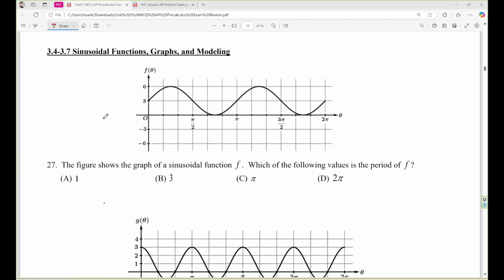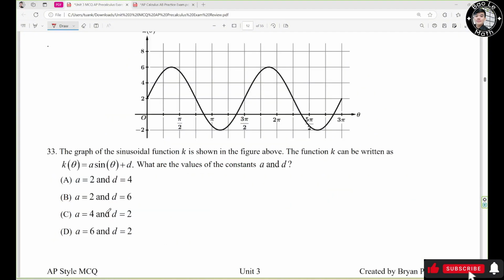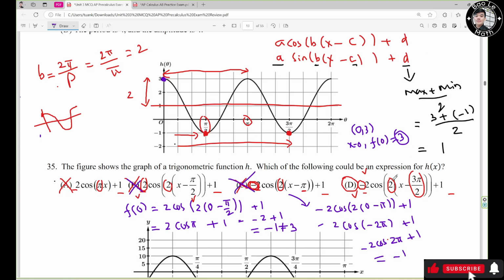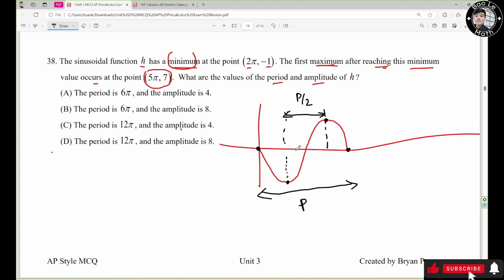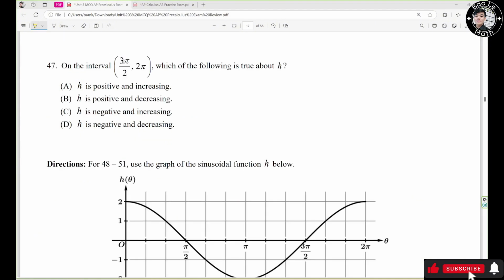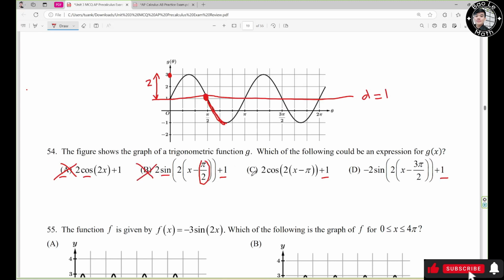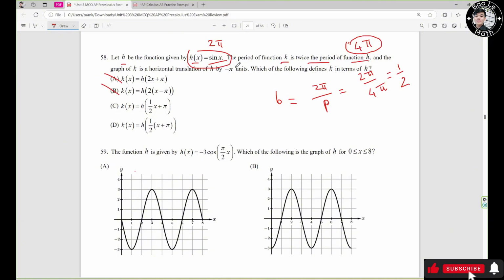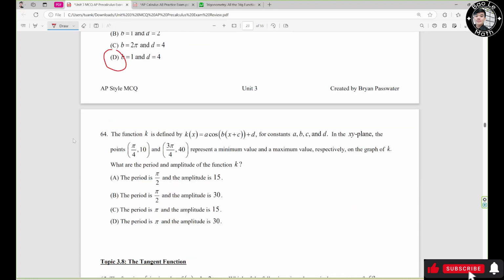AP Precalculus Review | Topic 3.4 - 3.7 | Mastering Sinusoidal Functions, Graphs & Modeling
In this video, we review AP Precalculus topics 3.4–3.7, focusing on sinusoidal functions, their graphs, and real-world modeling applications. We'll cover key concepts like amplitude, period, phase shift, vertical shift, and how to model data with sine and cosine functions. Perfect for test prep or a quick refresher!